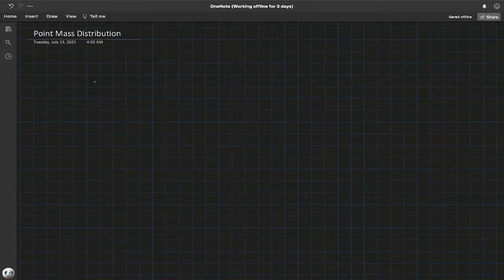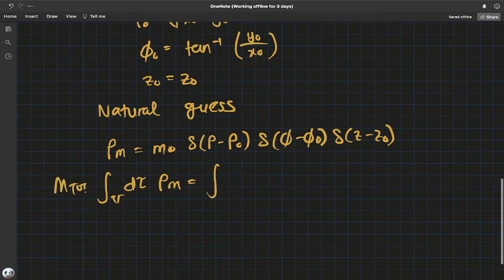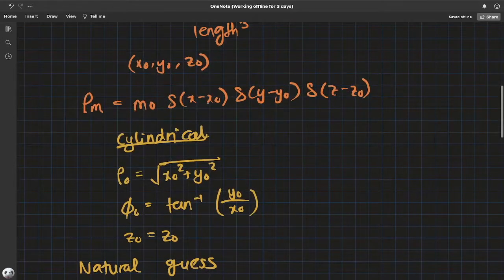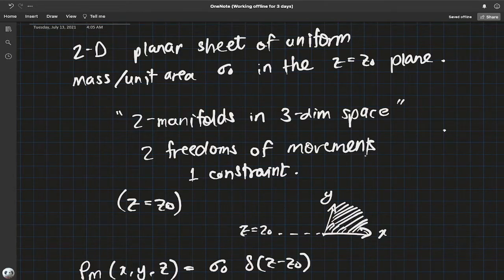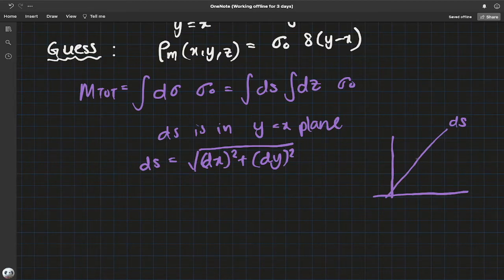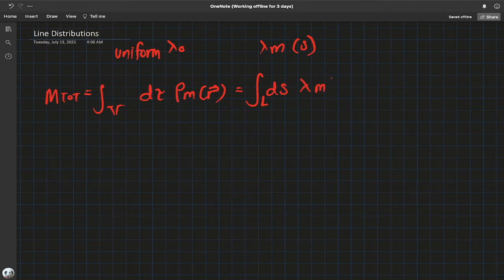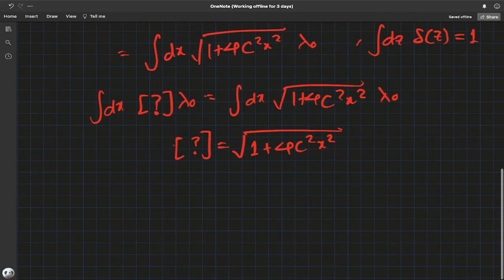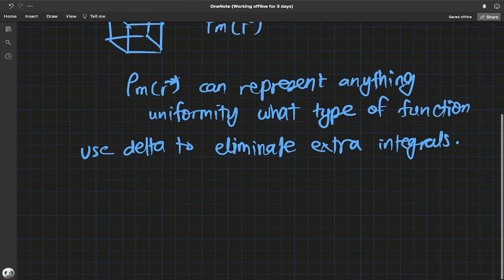Applications of the Dirac Delta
In this video I talk about the applications of the Dirac Delta with regards to singular point, sheet and line distributions.

Intro: (00:00)
Singular Point Distributions: (00:41)
Sheet Distributions: (14:08)
Line Distributions: (27:40)
Conclusion: (36:12)
Outro: (40:08)